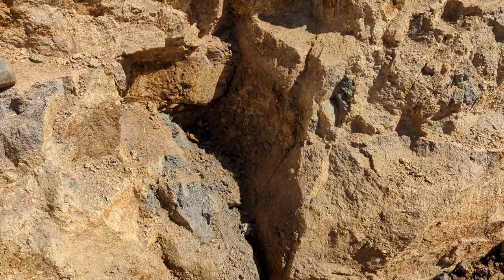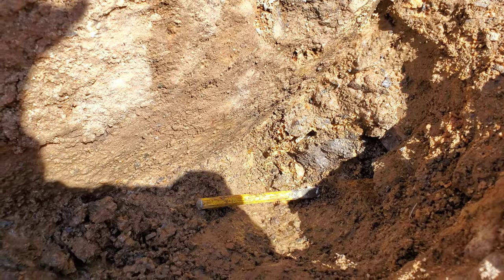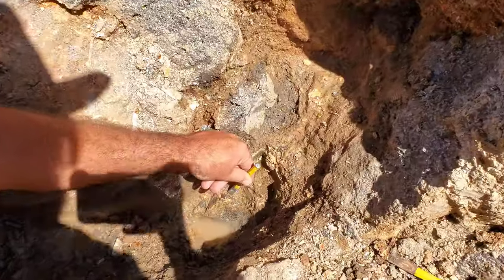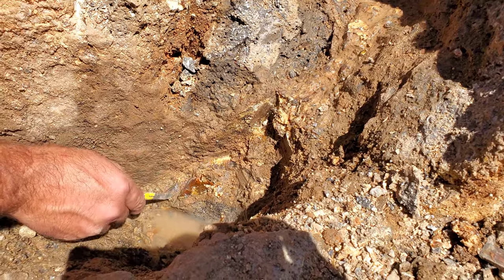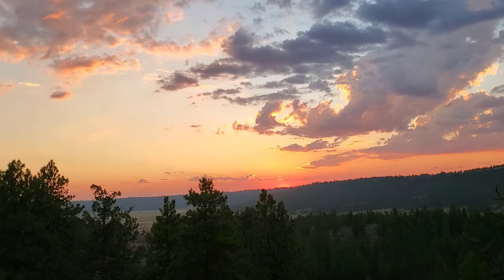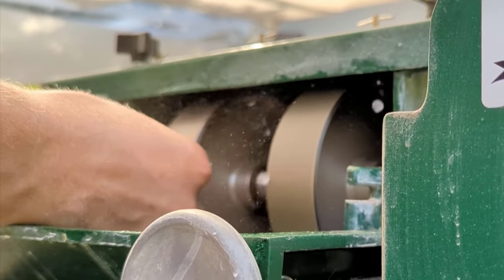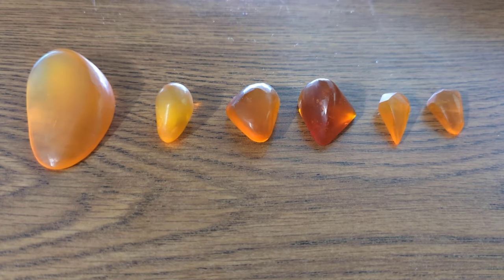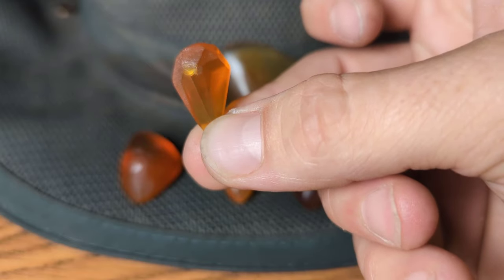Rockhounding Oregon Fire Opal | Cut and Polish Oregon Fire Opal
Where to find Oregon fire opal. What to look for when mining Oregon fire opal. This was a fun video to make!